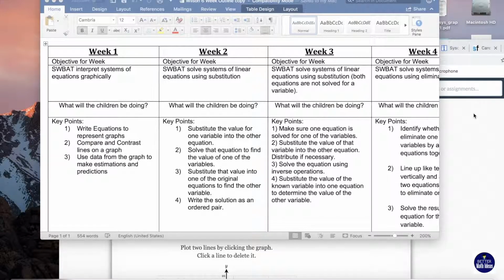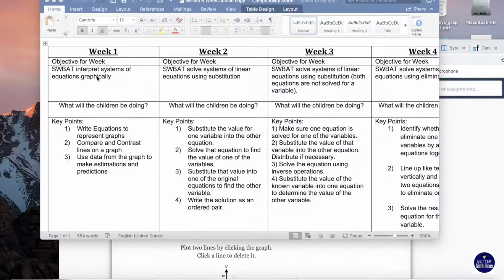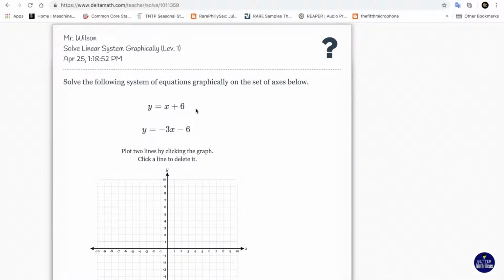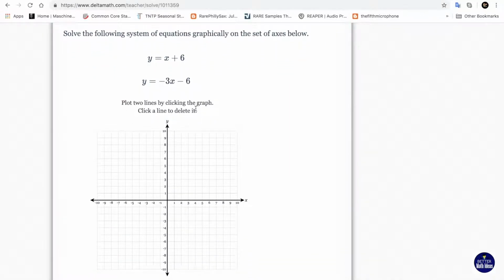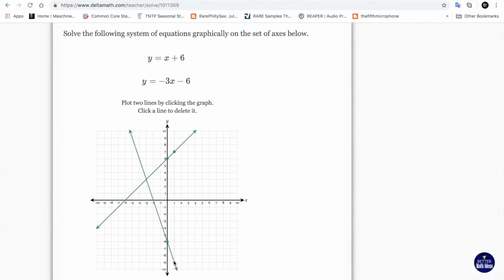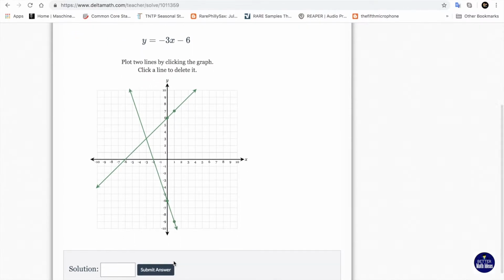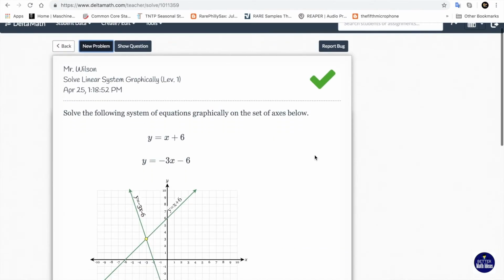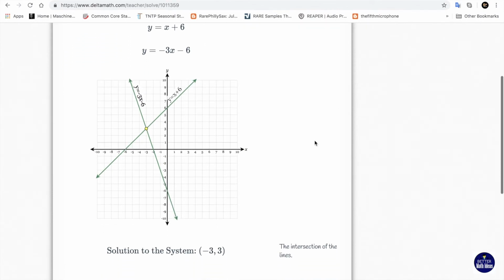Lesson planning with Delta Math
Talented Educators! This is an extension of a previous video based on lesson planning. The ideas are designed to enhanced your abilities an educator.